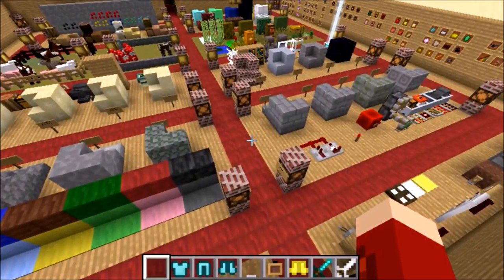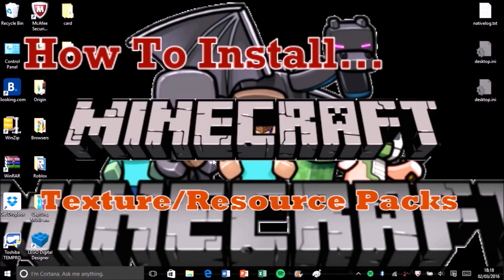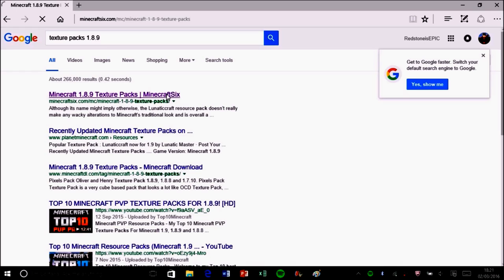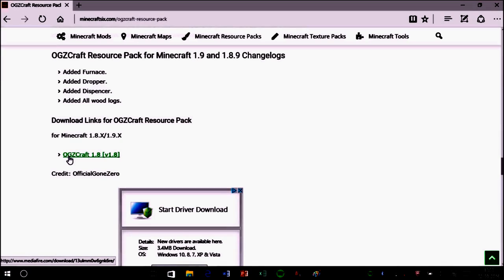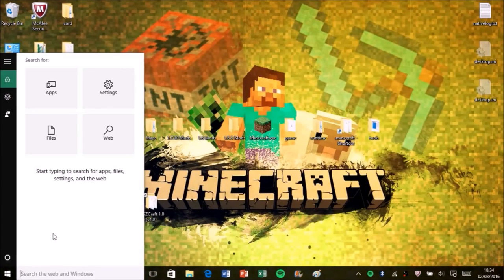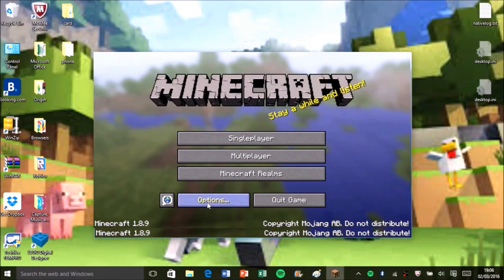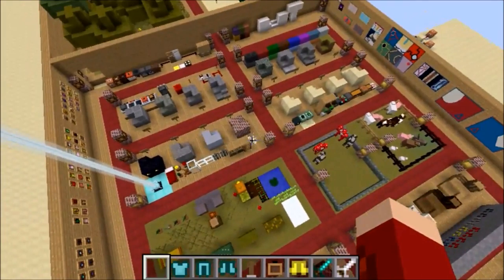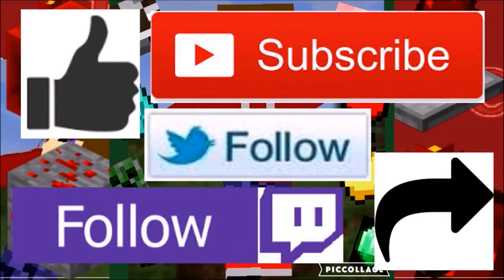How to download Minecraft Texture/Resource Packs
Heeeeelllllloooo everybody and welcome to another Tutorial with me RedstoneisEPIC and in this Tutorial I'll be showing and explaining How to Download Minecraft Texture/Resource Packs. Hope you enjoy and learn how.